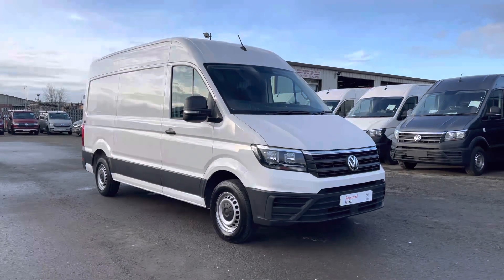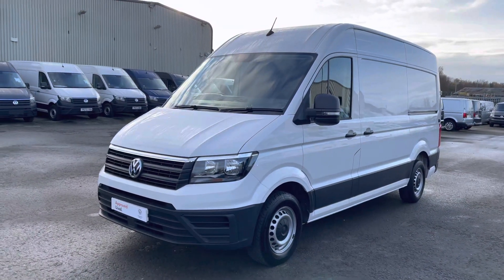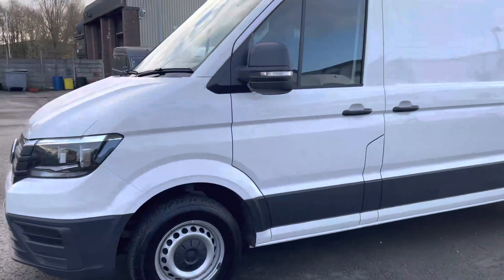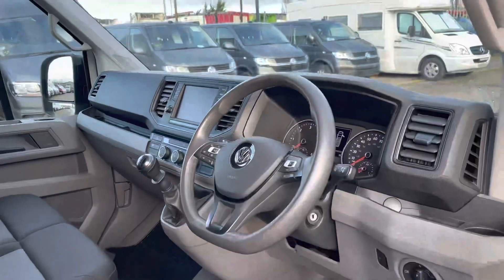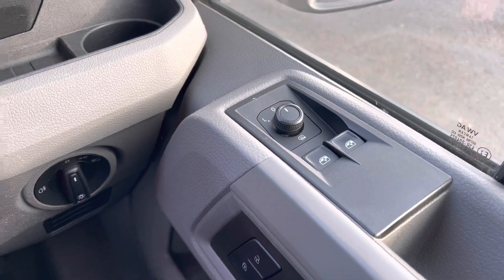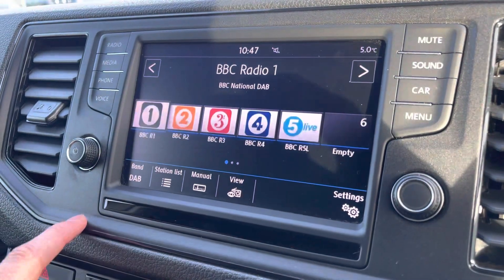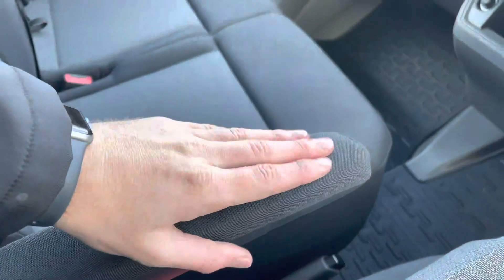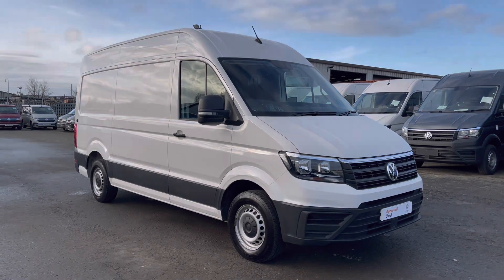Approved Used Volkswagen Crafter CR35 Panel van Trendline MWB 140 PS 2.0 TDI 6sp Manual FWD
Check out this Approved Used Volkswagen Crafter CR35 Panel van Trendline MWB 140 PS 2.0 TDI 6sp Manual FWD presented in Candy White Solid Paint. Now available for sale at Volkswagen Van Centre Lancashire.

Reg: PN20 RFJ
Fuel: Diesel
Transmission: Manual
Mileage: 20,859

Some of the features include App-Connect which allows you to access apps from your phone through AppleCarplay and Andriod Auto where you can use Google maps for your navigation and also Spotify where your able to listen to your own personal playlists., Electrically Heated and Adjustable Wing Mirrors increasing visibility in wet and frosty conditions, Digital Radio (DAB) where you can listen and programme your favourite radio stations whilst on the go, Cruise Control Including Speed Limiter and much more.